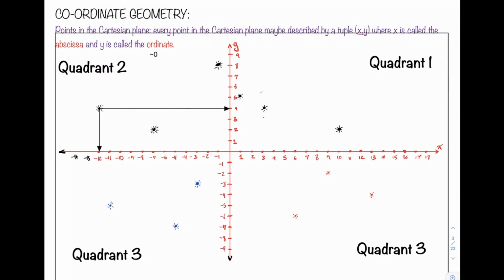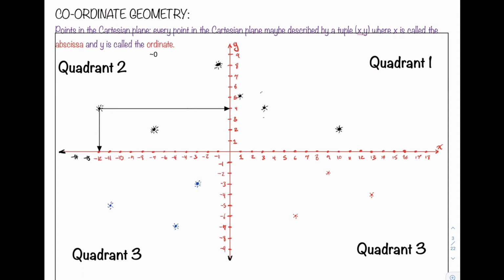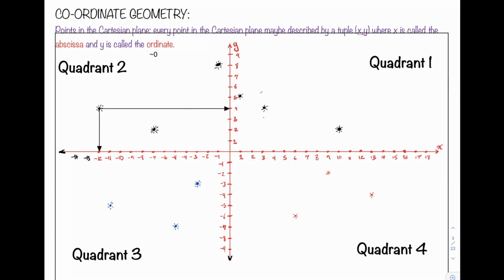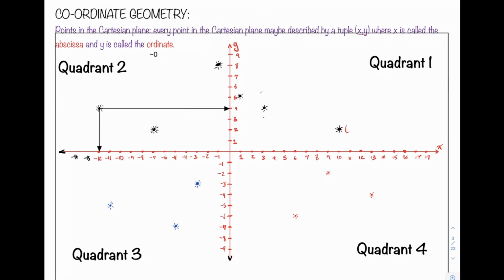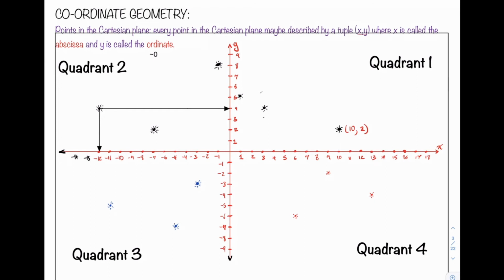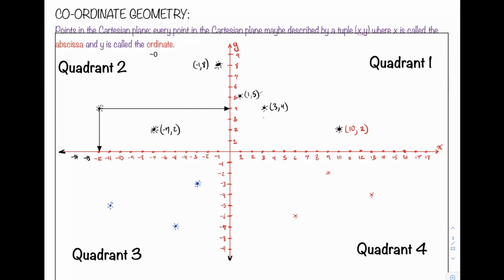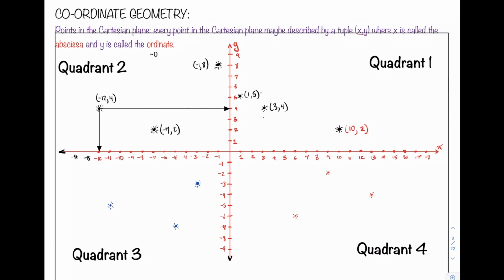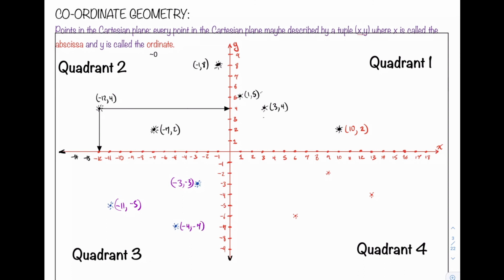CXC maths: Coordinate Geometry, the Cartesian Plane.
After watcing this video student will be able to identify and locate points in the cartesian plane.